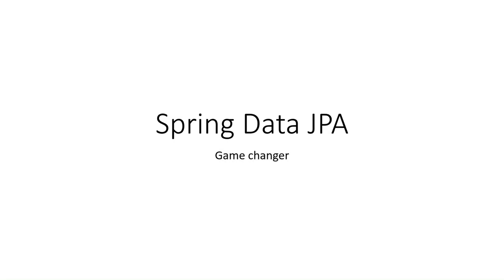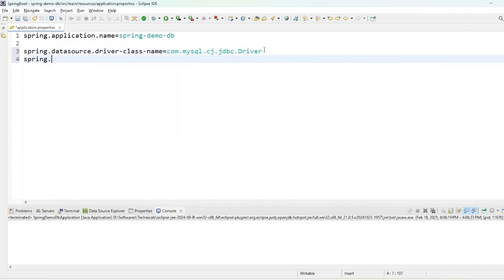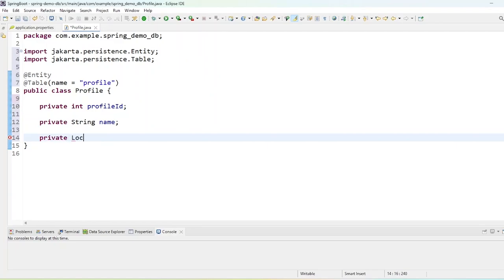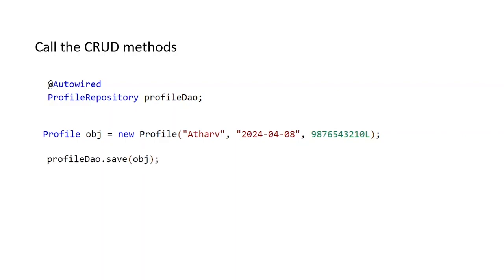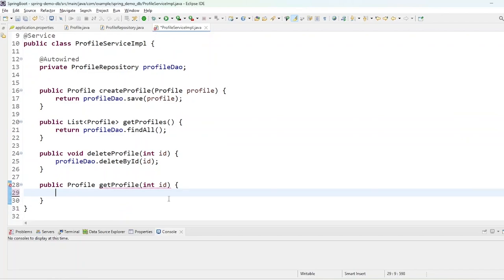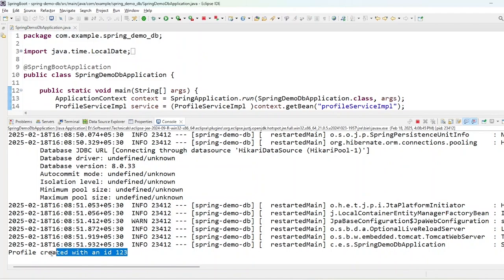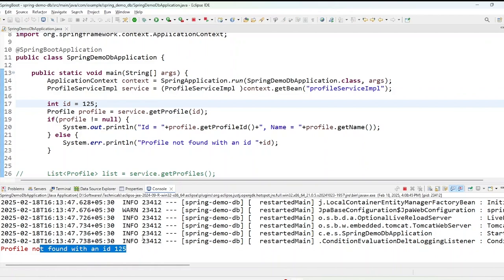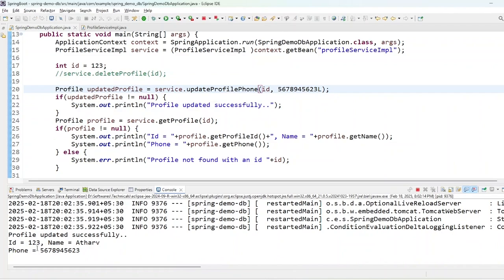Spring Boot Tutorial 2 - Spring Data JPA + MySQL | CRUD example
How Spring Data JPA makes developer's life easy